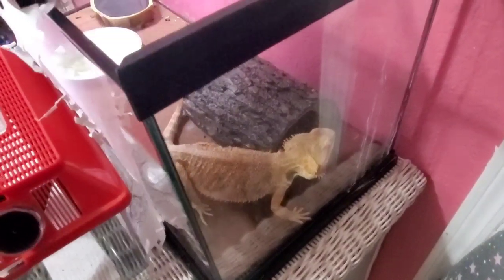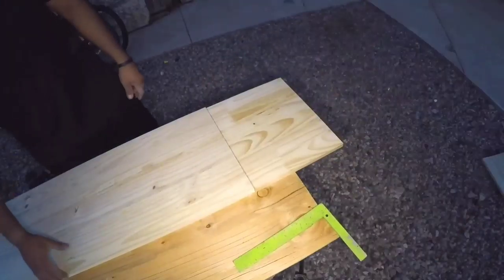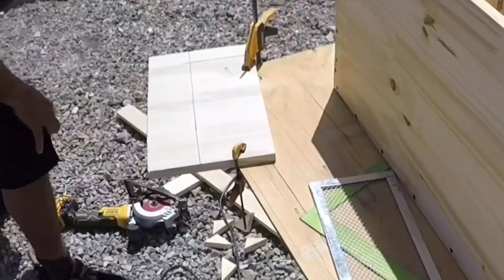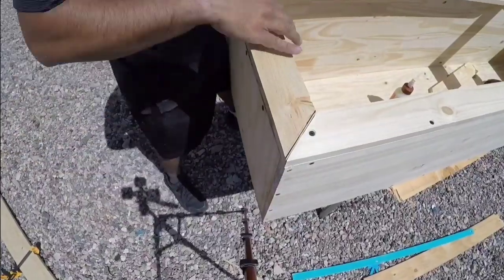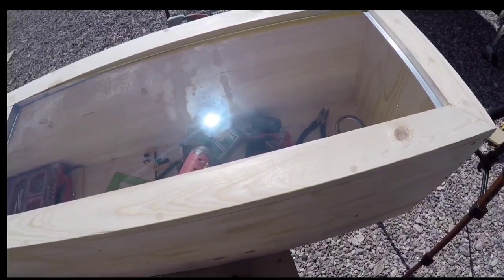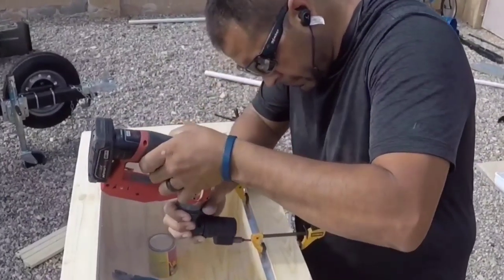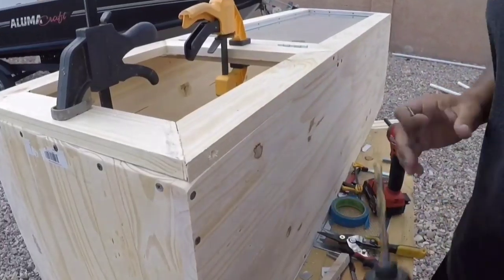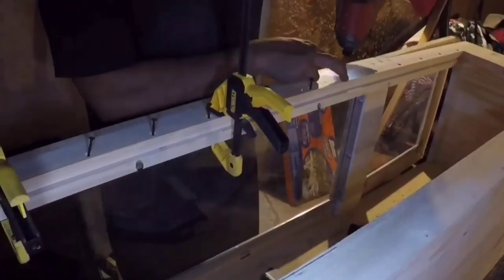Making a Bearded Dragon Enclosure DIY | Terrarium for Bearded Dragon.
Bearded dragons need a certain level of care or so to meet that level of care we created a DIY Rreptile enclosure from scratch that was much nicer than anything we could have purchased from petsmart.  Our bearded dragon is much happier now as a result.
whether it's a snake tank, lizard cage, or multi-species terrarium, this project will help you build either one you desire. It was a lot of fun!